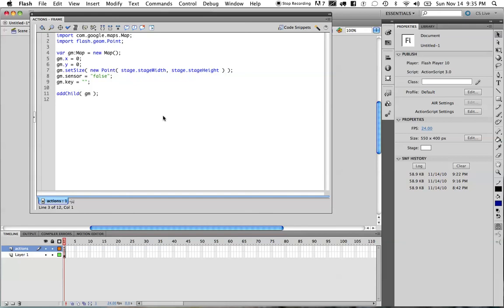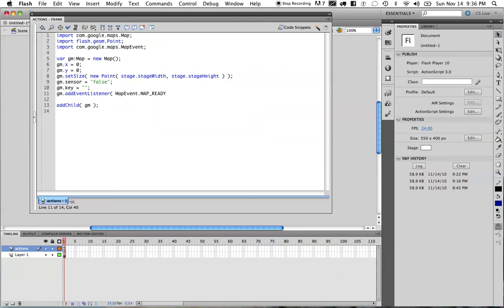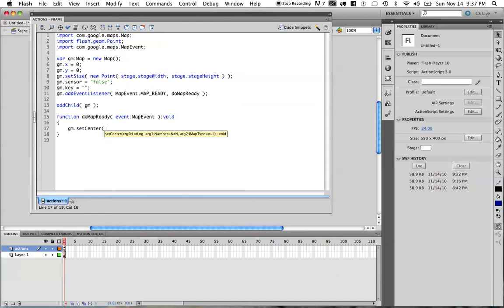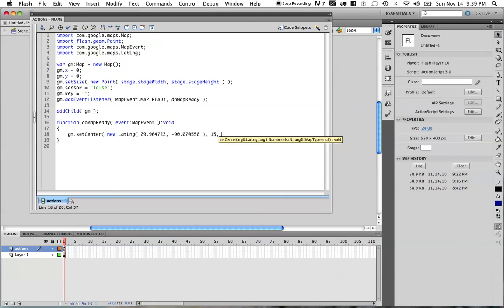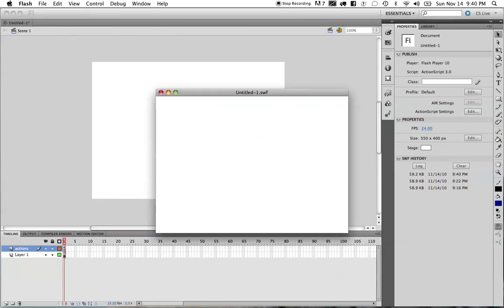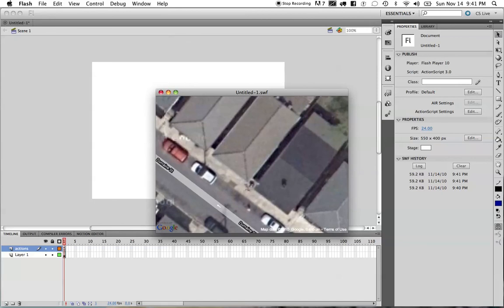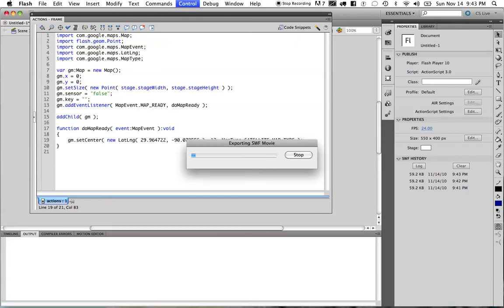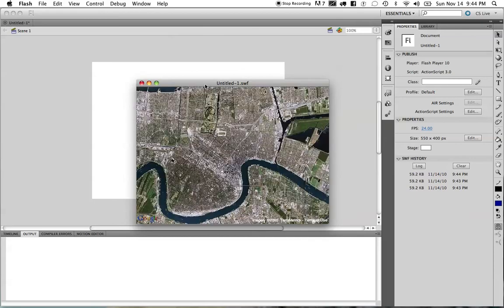Google Maps with Flash CS5 Tutorial Setting an Initial Location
Use the Google Maps SDK to integrate Google Maps into any Flash CS 5 application with ActionScript 3.0 in this 5 part video series.